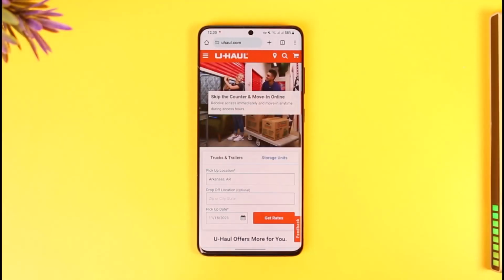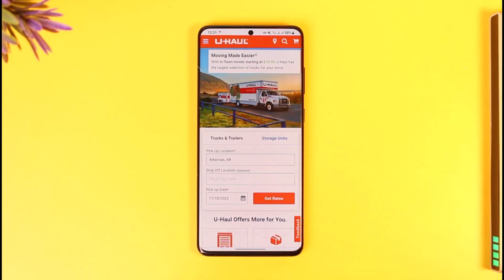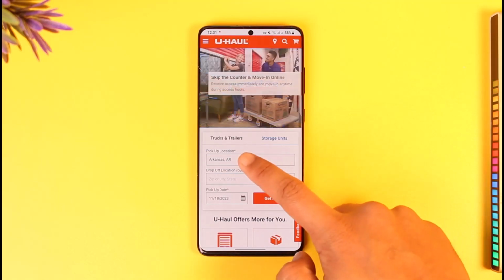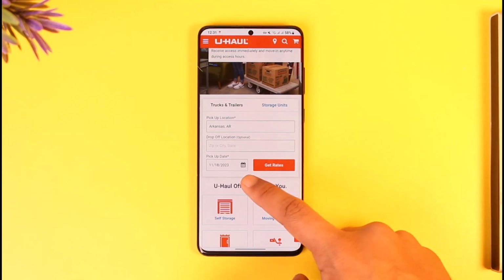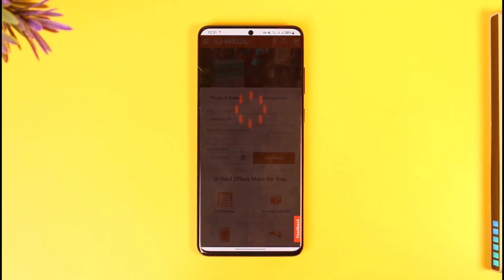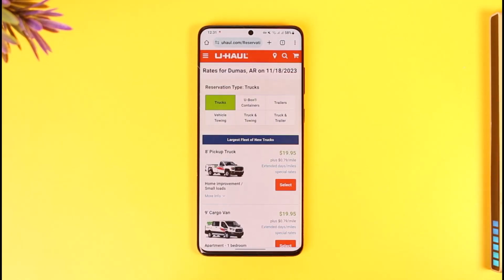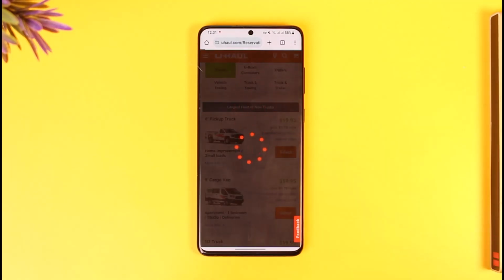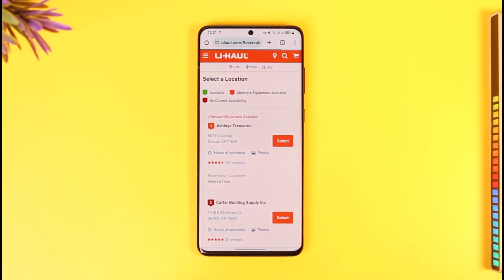U-Haul Rent a Truck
In this tutorial video, I will quickly guide you on how you can rent a truck on U-HaulSo, make sure to watch this video till the end. We try to be responsive to as many questions as possible.

► Chapters:
0:00 Introduction
0:12 General Info
0:18 Rent a Truck
1:02 Conclusion